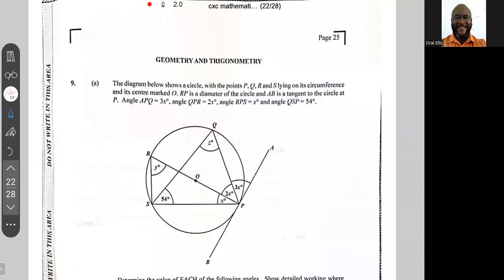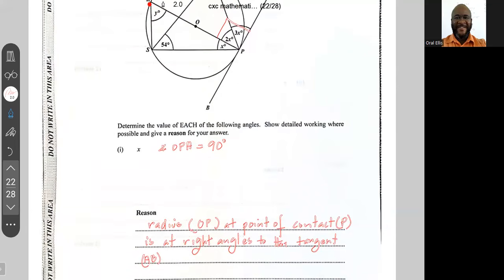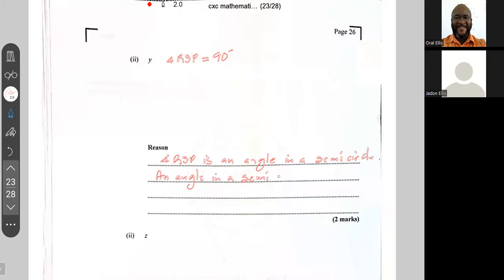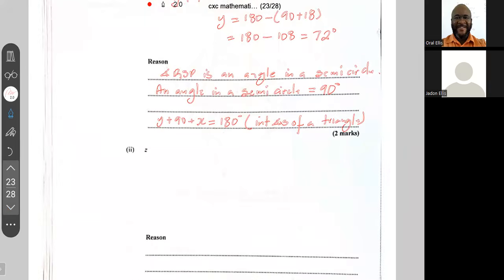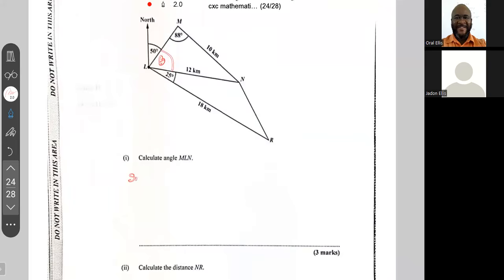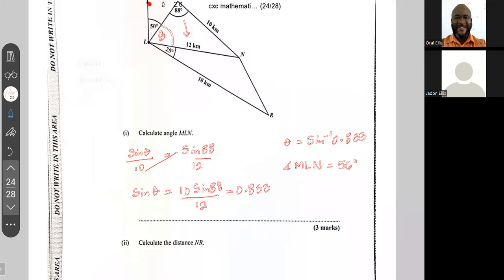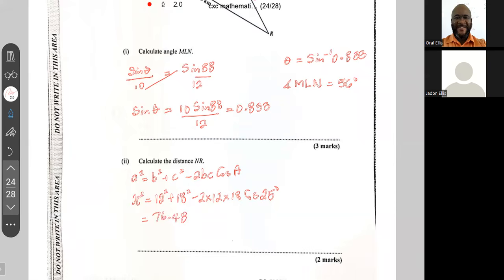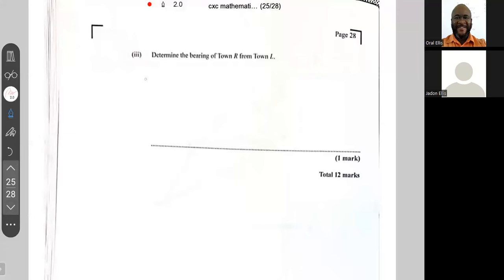January 2022 Q9